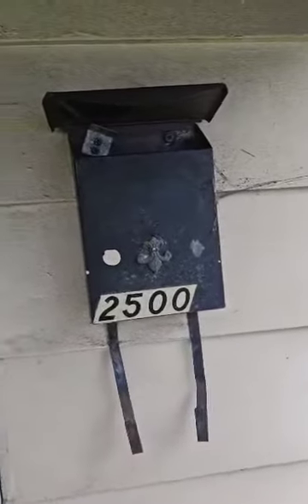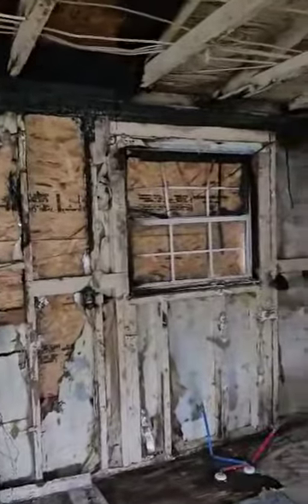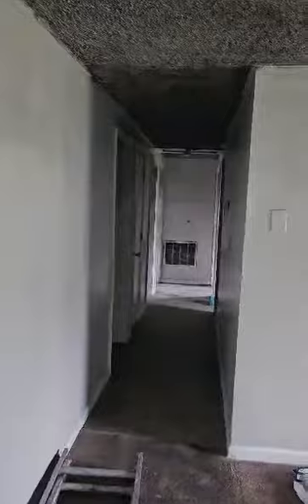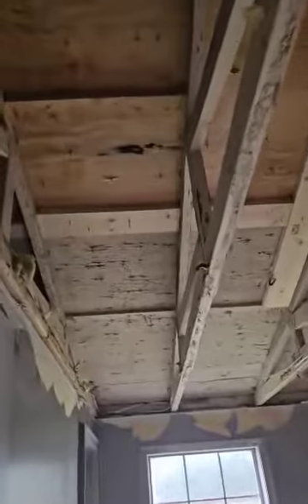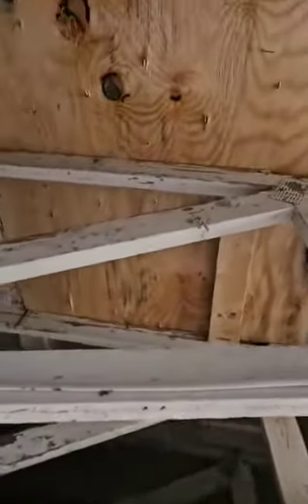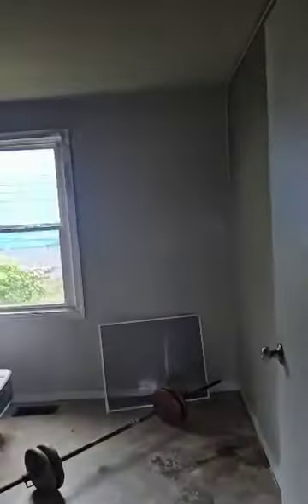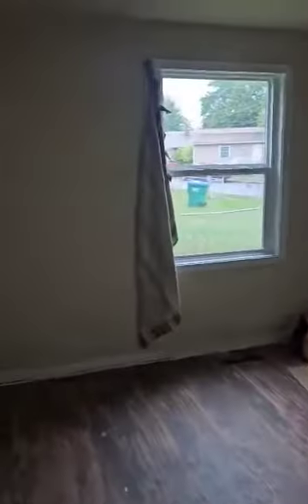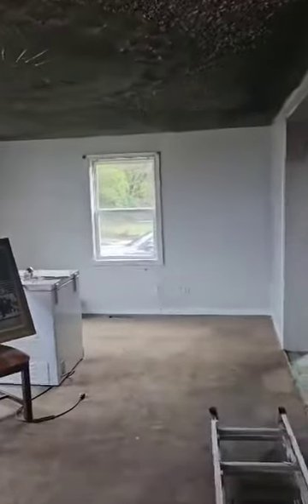2500 House Fire/September 2023